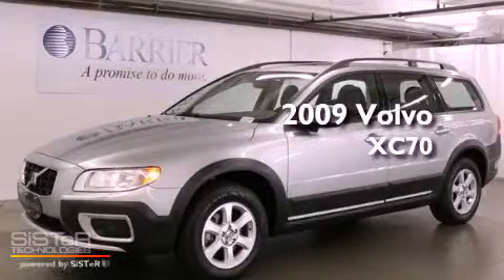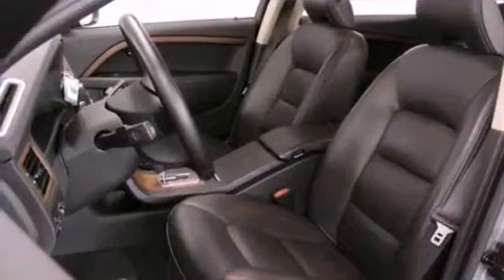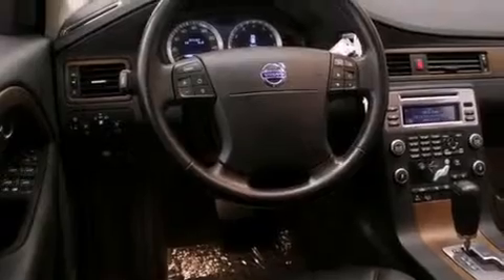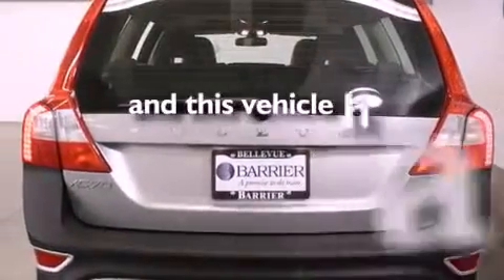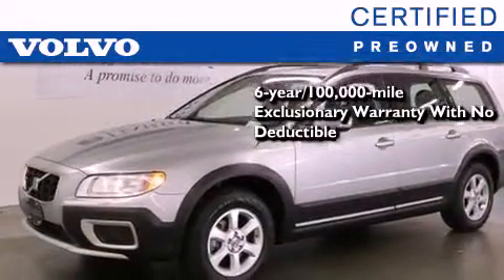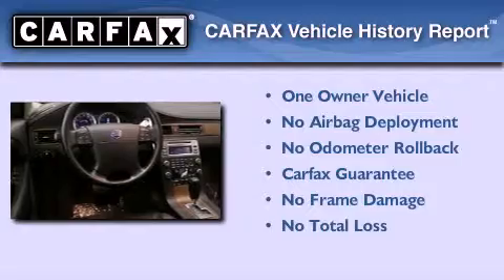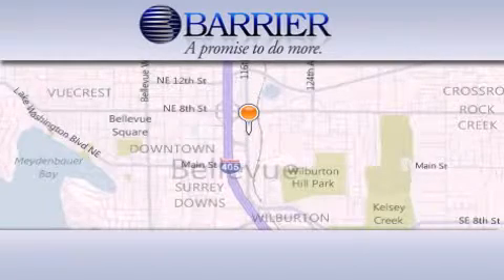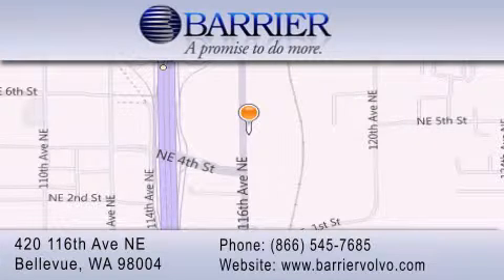Preowned 2009 Volvo XC70 Bellevue WA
Year : 2009
 Make : Volvo
 Model : XC70
 Engine : 3.2L I6
 Trans . : 6 Spd Automatic
 Exterior : Electric Silver Metallic
 Miles : 37,125
 Interior : Black
 Stock : O49300P